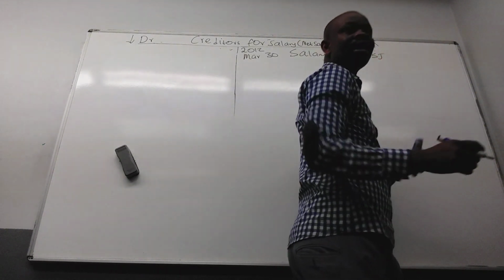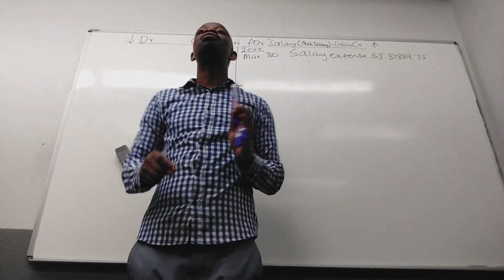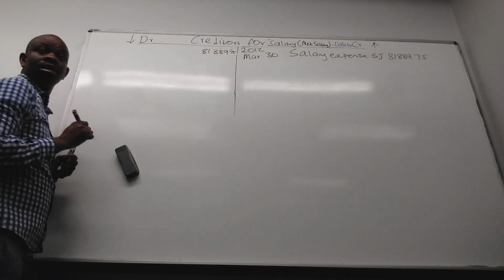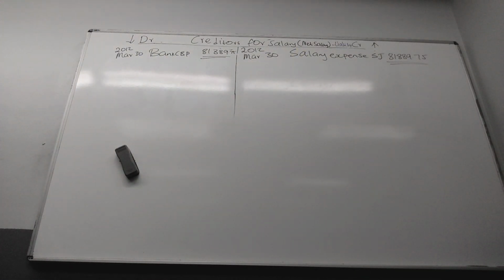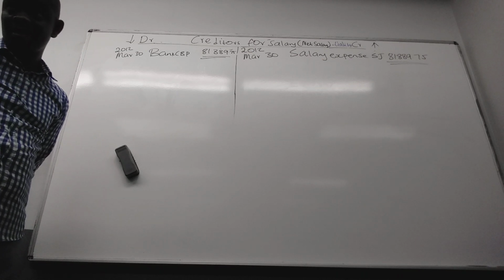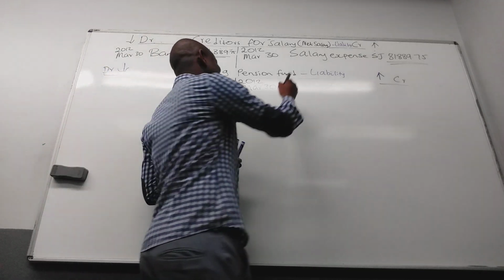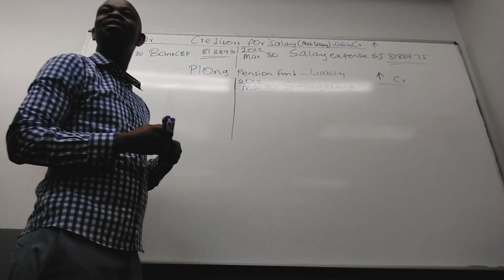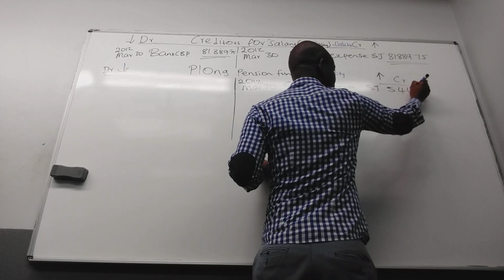CREDITORS FOR SALARIES ACCOUNT 16 October 2019